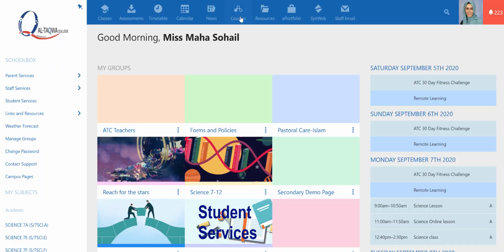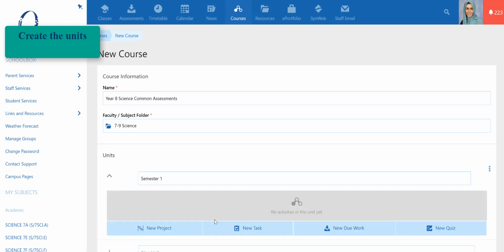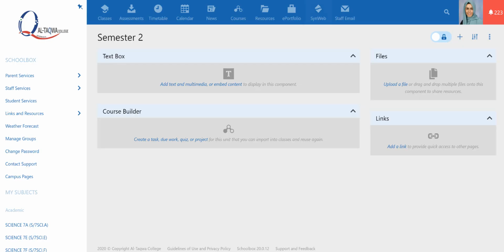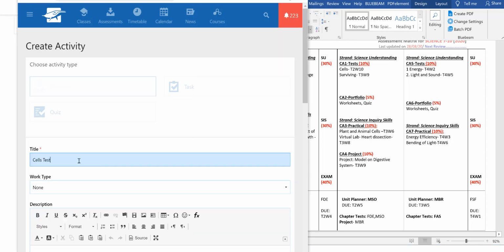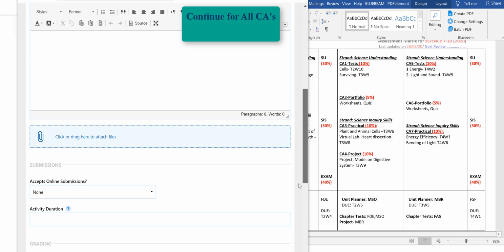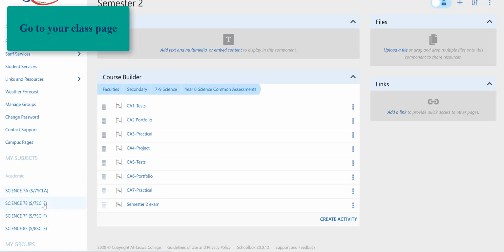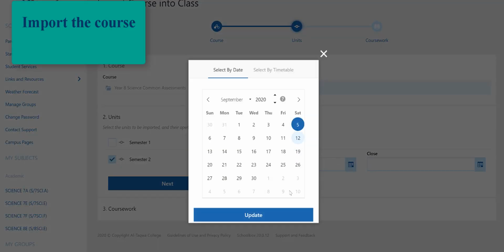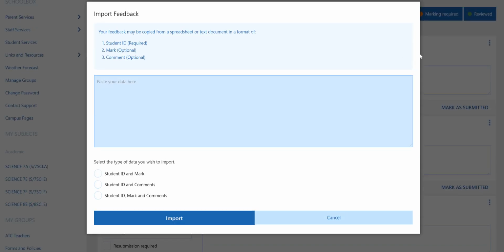Creating CA's on schoolbox